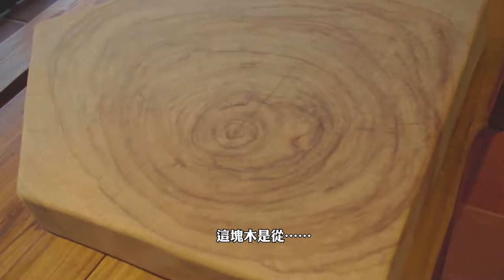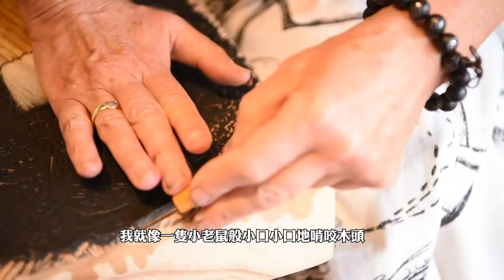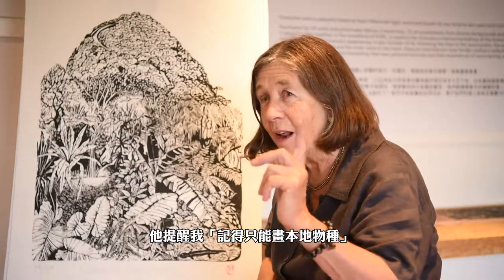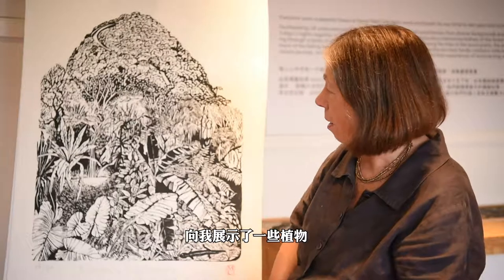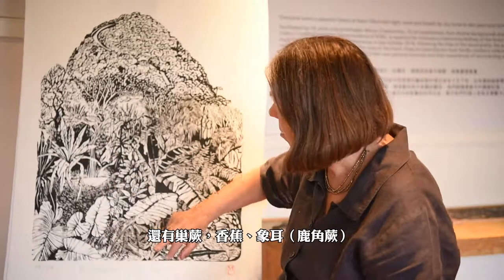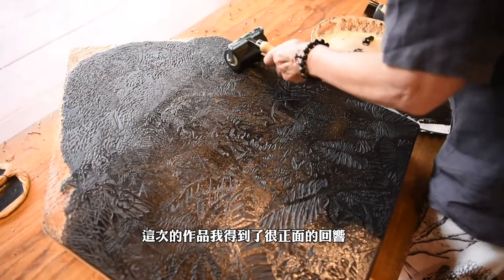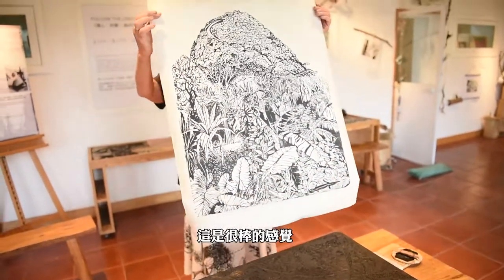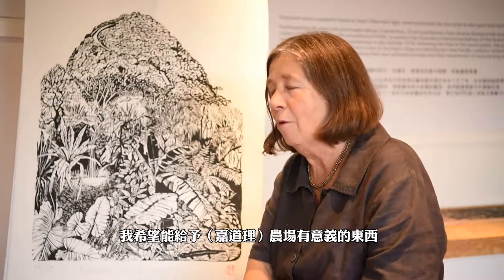英國版畫藝術家Merlyn Chesterman（第二部份） UK artist Merlyn Chesterman Part 2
來自英國的版畫藝術家Merlyn Chesterman，在本園完成長達一米的木刻版畫。Merlyn的作品圍繞大自然，她希望這次的版畫創作能捕捉到嘉道理農場暨植物園的精神和平靜，讓前來欣賞的人都能體驗到她留在本園期間所有的感受。

UK artist Merlyn Chesterman created a one-metre long wood print inspired by the natural landscape of KFBG. Her artpieces is about nature, and she hopes the artwork that she is working on, can capture the spirit of Kadoorie farm and its peace, to let people who look at it will get the feeling that she has when she is here.